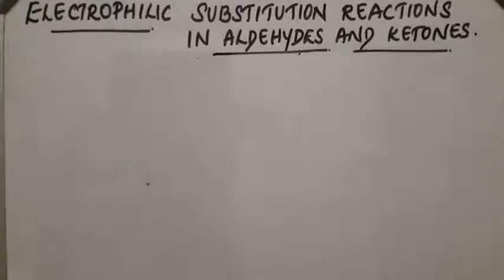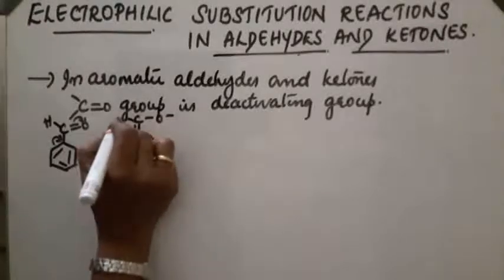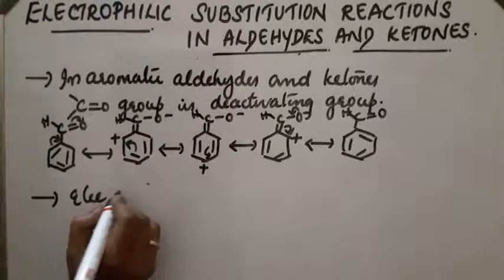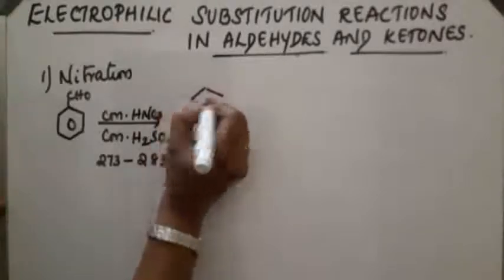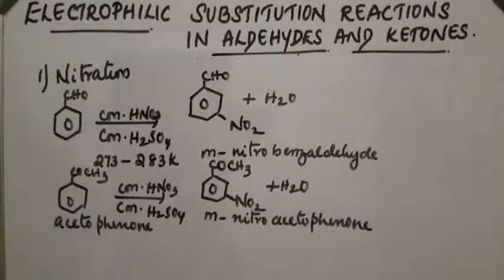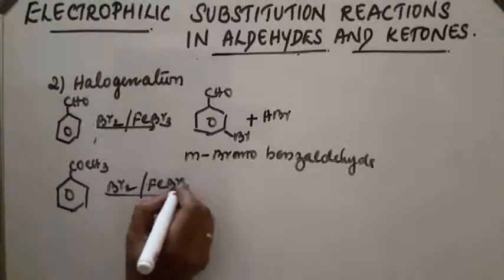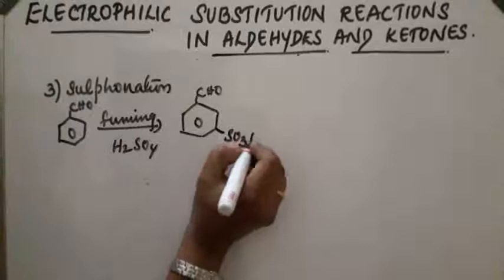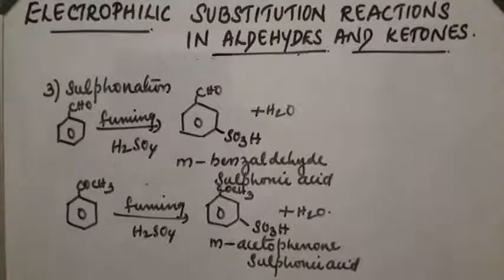ELECTROPHILIC SUBSTITUTION REACTIONS IN ALDEHYDES AND KETONES.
Electrophilic substitution reactions like nitration, halogenation and sulphonation.